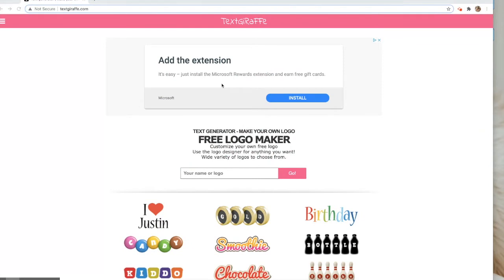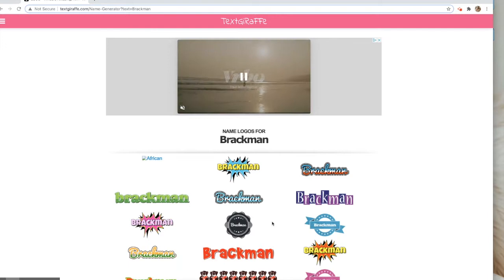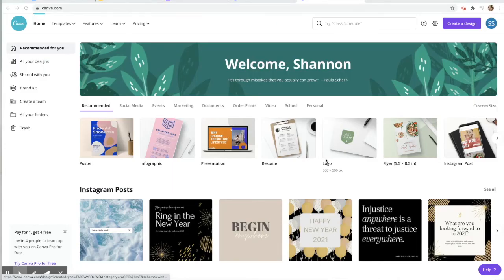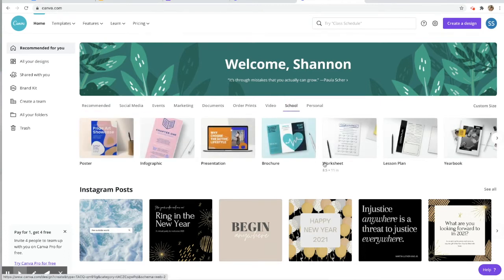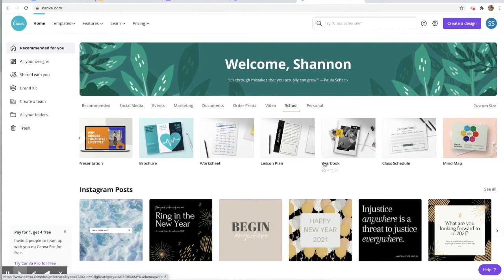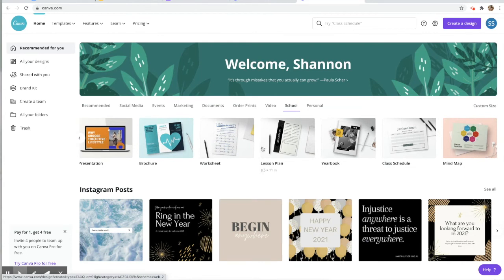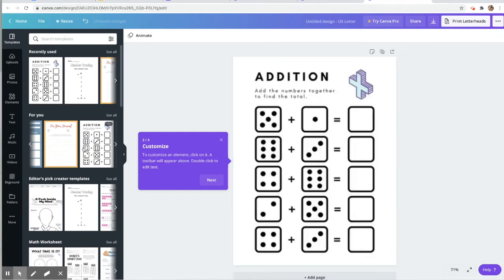Tech Tip Tuesday